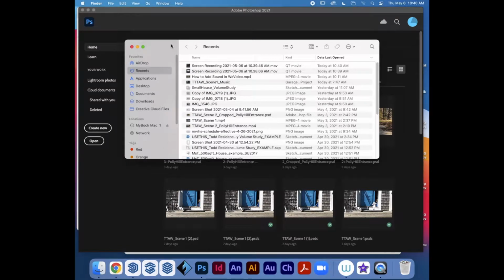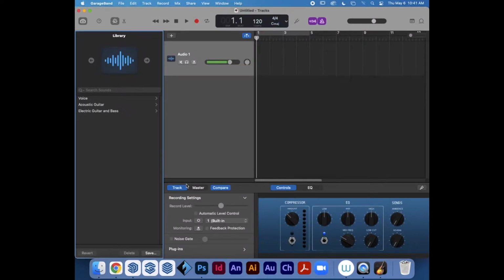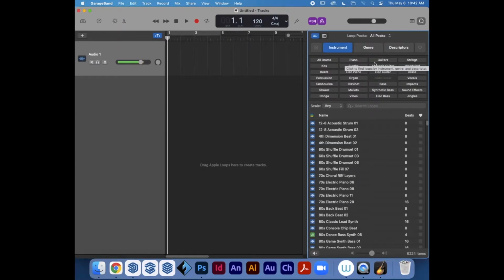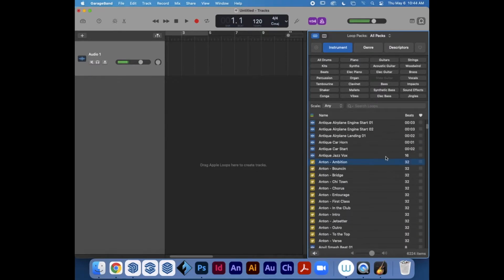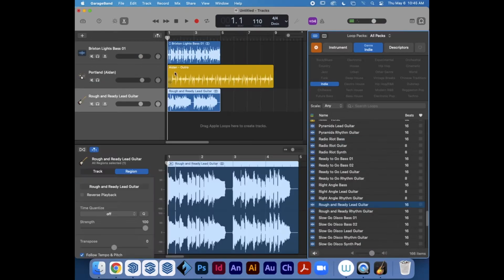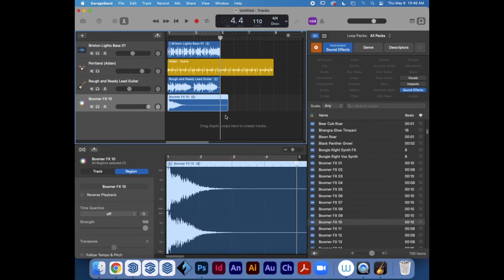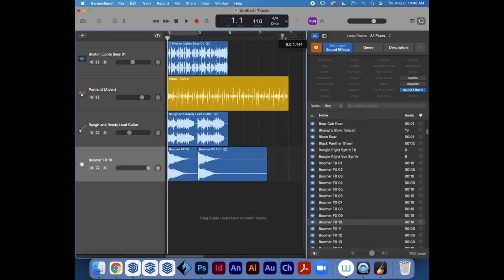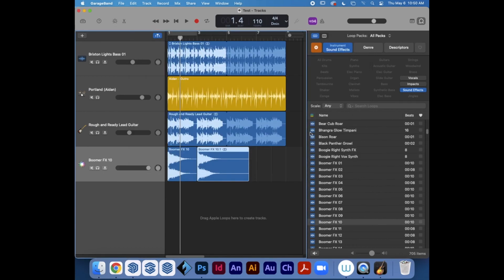GarageBand - Working With Loops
Using loops to create custom music and sounds for digital animation, or anything!